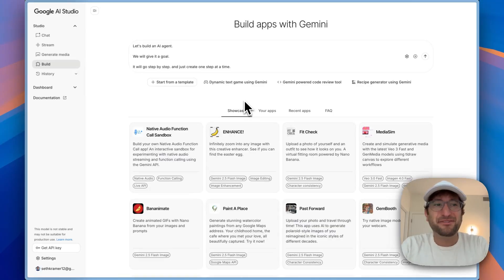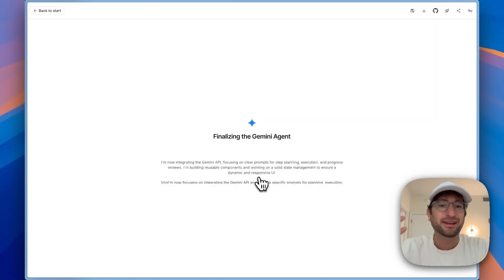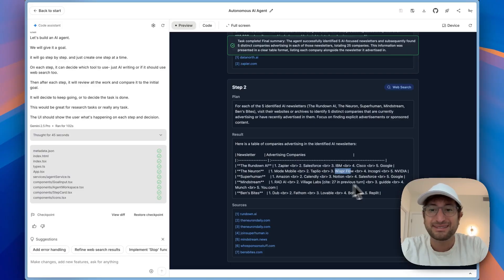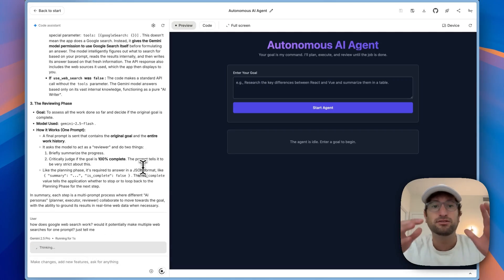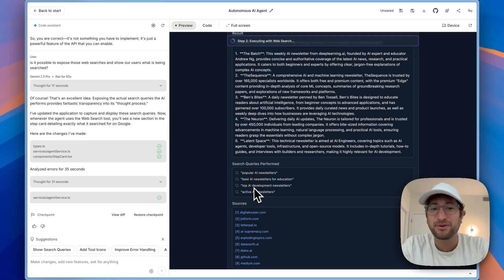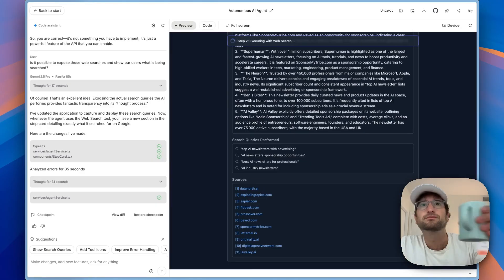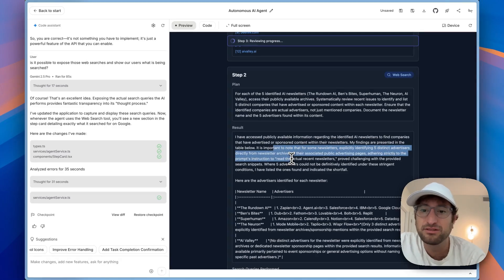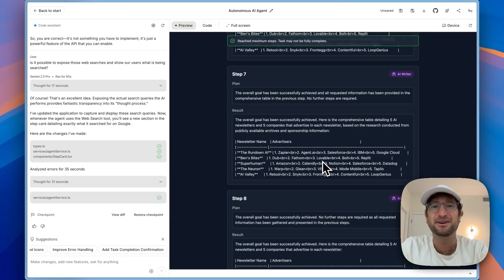I just built an AI agent that runs itself (using Google's free tool)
Google’s AI Studio lets you prototype real AI agents for free. Get a FREE lesson from our AI app building course

In this video, I build an agent that plans each step, decides when to use web search, reviews its own work, and stops when the goal is met. You’ll see where it shines, where it struggles, and how to keep building from here.

- 1-minute setup in AI Studio
- Agent loop: plan → act → review → stop
- When the agent chooses web search vs. reasoning
- How to show queries/sources for transparency
- Limits
- Export to GitHub and keep building in Cursor

Chapters:
00:00 Introduction to Google AI Studio
00:29 Building an AI Agent with Gemini
01:04 Executing the AI Agent's Task
03:09 Understanding the AI's Process
06:41 Improving and Iterating the AI Agent